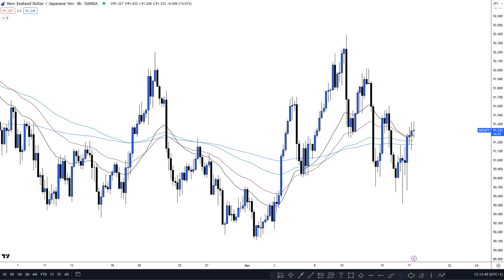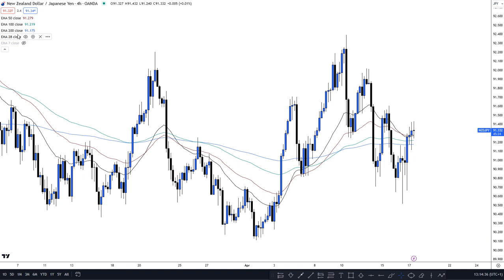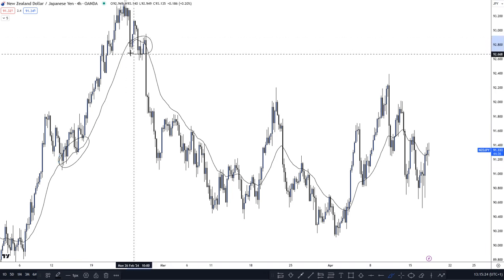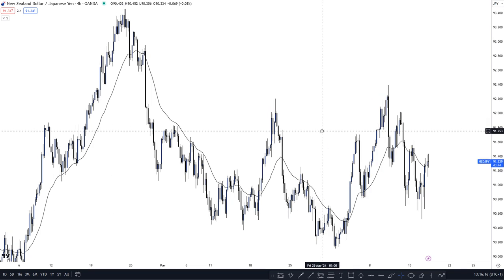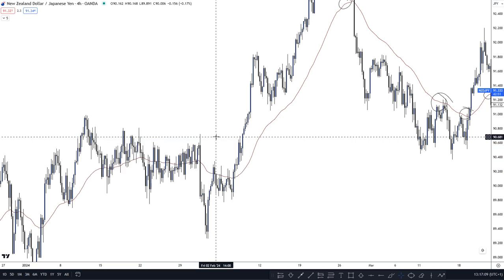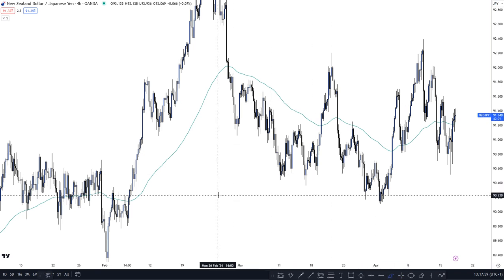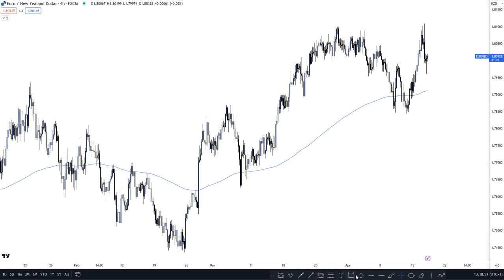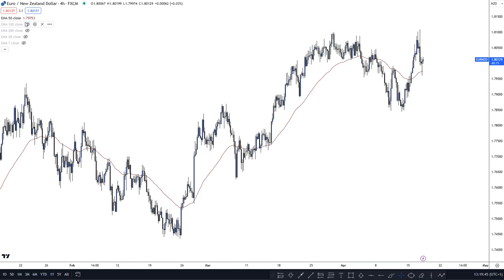How To Use Moving Averages (Strategy)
Are you still struggling with moving averages and how to use them in the market? This video will show you exactly what you need to look out for when using moving averges

Trading foreign exchange on margin carries a high level of risk, and may not be suitable for all investors. Before deciding to trade foreign exchange you should carefully consider your investment objectives, level of experience, and risk appetite. The possibility exists that you could sustain a loss of some or all of your initial investment and therefore you should not invest money that you cannot afford to lose. You should be aware of all the risks associated with foreign exchange trading, and seek advice from an independent financial advisor if you have any doubts.